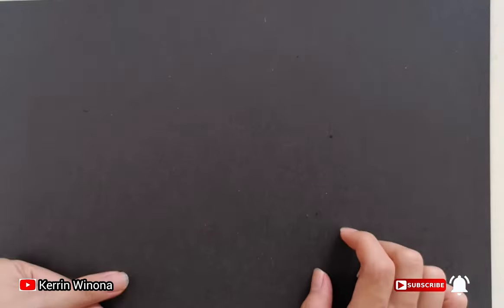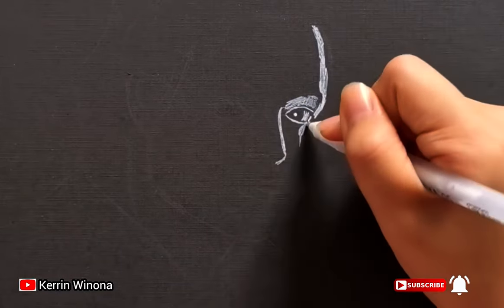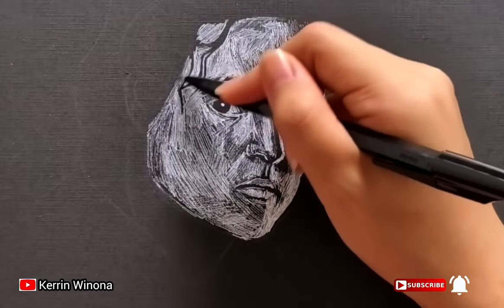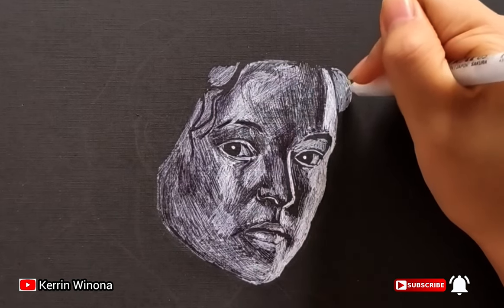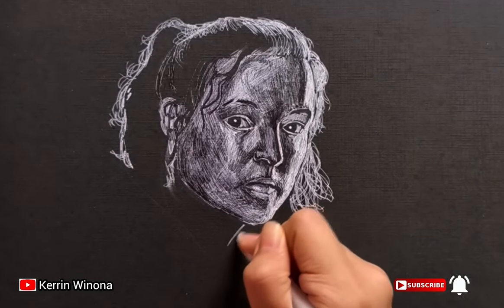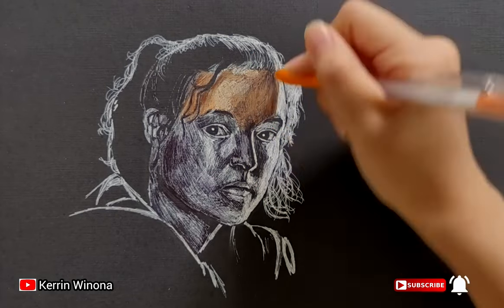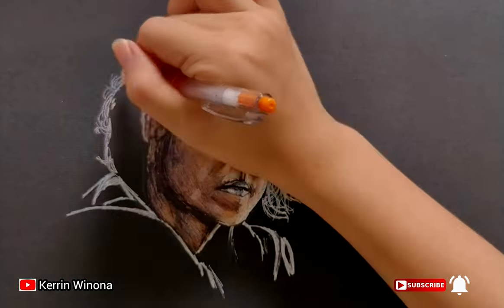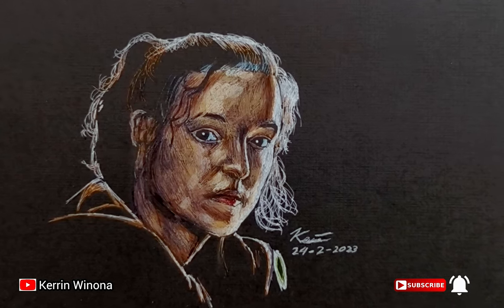How to Draw Backlights With a Colored Pen (by Kerrin Winona) | Reference Ellie The Last of Us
How to Draw Backlights With a Colored Pen

Reference: Ellie from The Last of Us

Hello friends, now in this video I am going to tell you how to draw backlights with a colored pen.